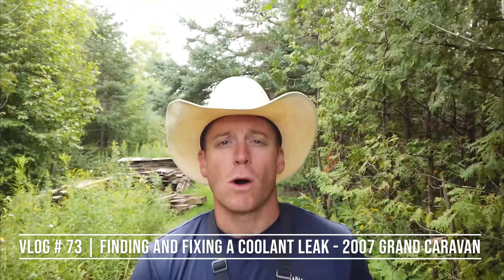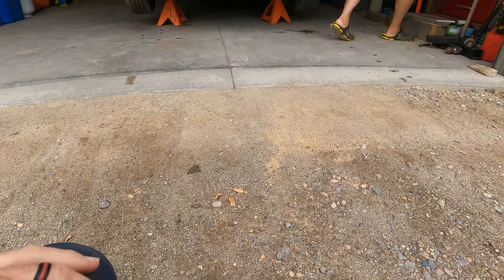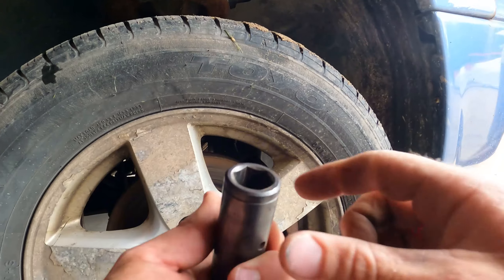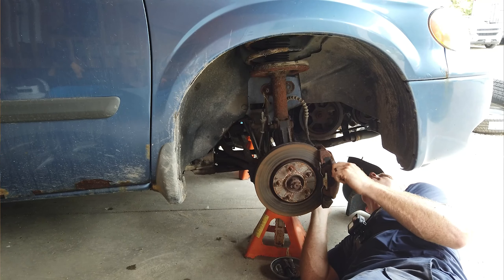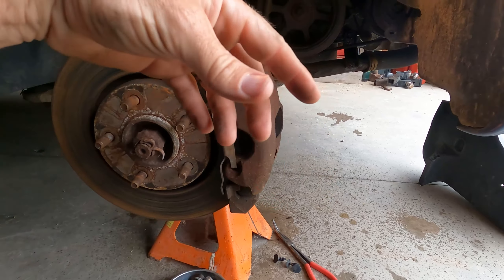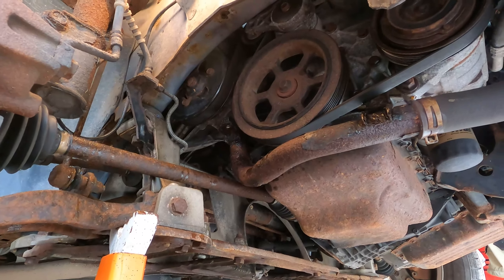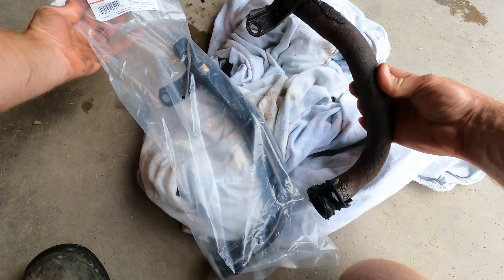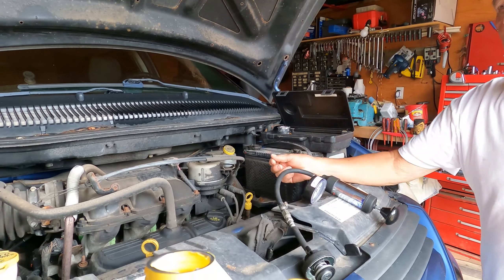Finding & Fixing A Coolant Leak On My Sister's 2007 Caravan - No.73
It's leaking coolant. Let's find out from where and fix it!

Let's Have Fun Outside While We're Killing It Country!

We'd love to hear from you. Thank you for your support!